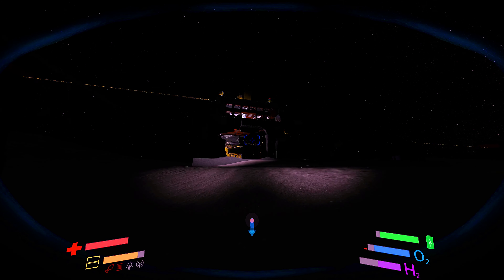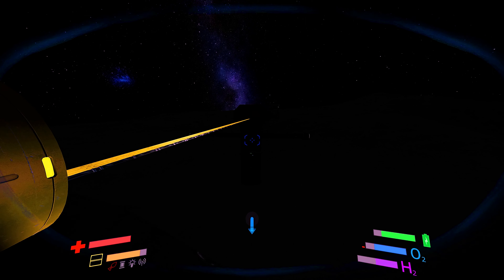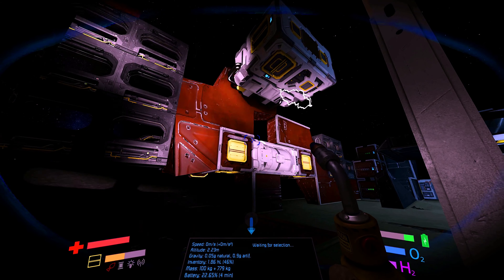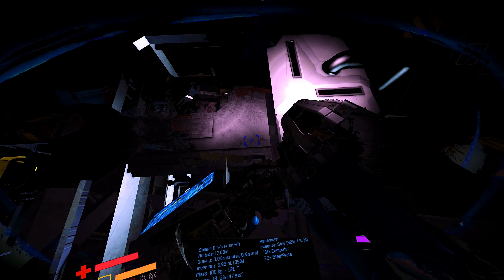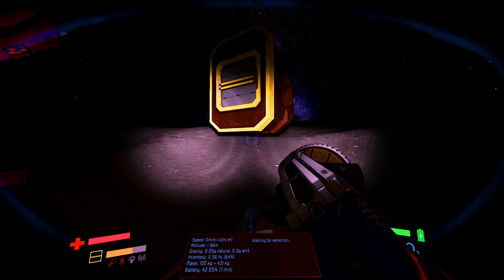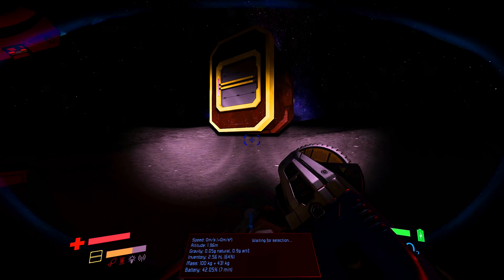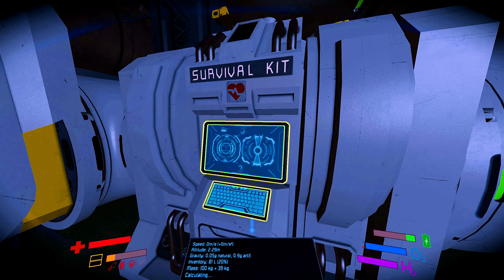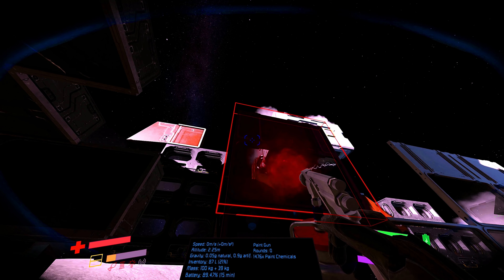Starboat 96 - Episode Nine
After the battle of Ceres, the commander of Starboat - 96 prepares the wreckage of the pirate base for salvage and reconstruction.
A battle can be stressful, so in the times afterwards the crew of the Starboat like to have fun.
While there is still work to be done, the light gravity of Ceres lends itself to engage in parkour.
This is exactly what the Captain does, as well as his crew.
Fun and lighthearted, this episode is all about work and play.

My Discord Address:
Wolfenray #9267